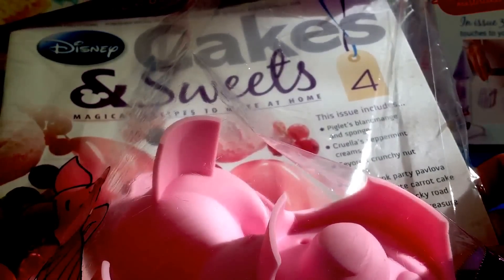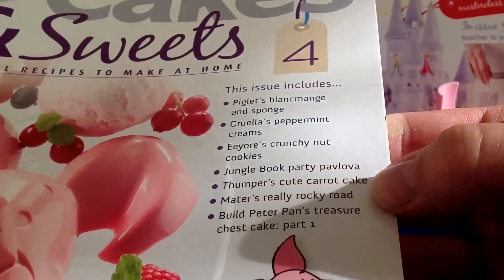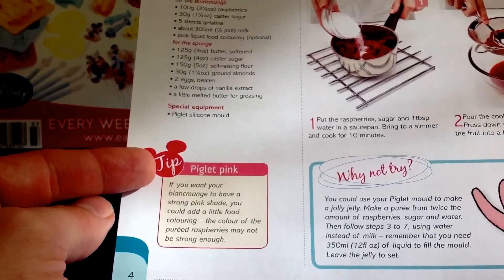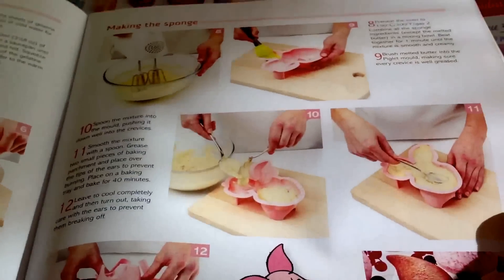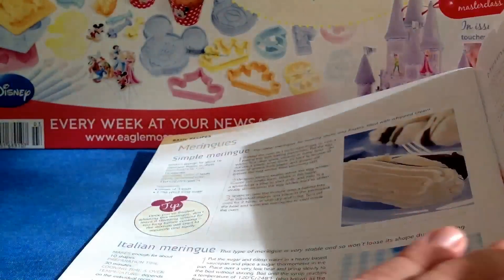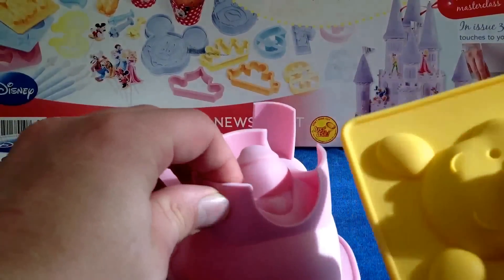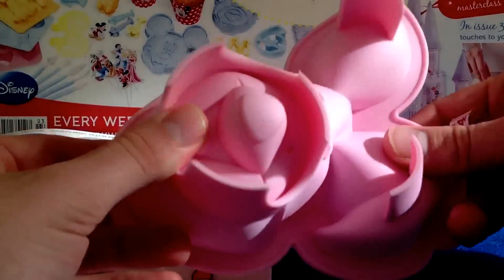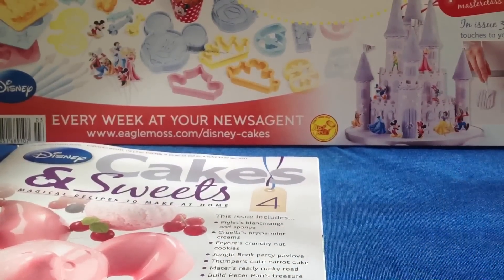Disney cakes and sweets issue 4 unboxing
I take a look at issue 4 of Disney cakes and sweets by Eaglemoss collections.